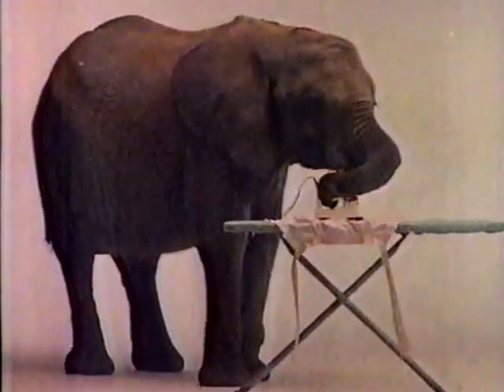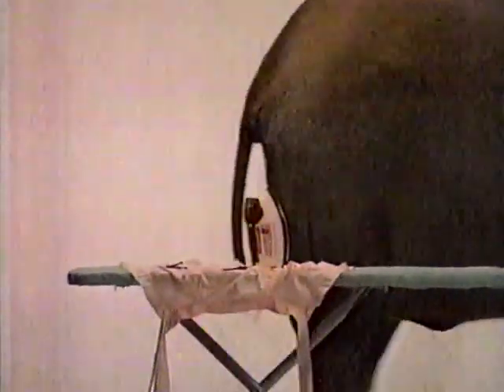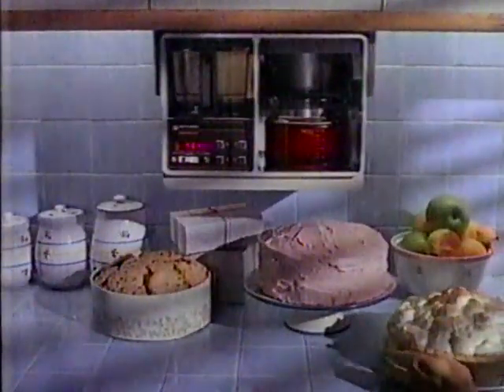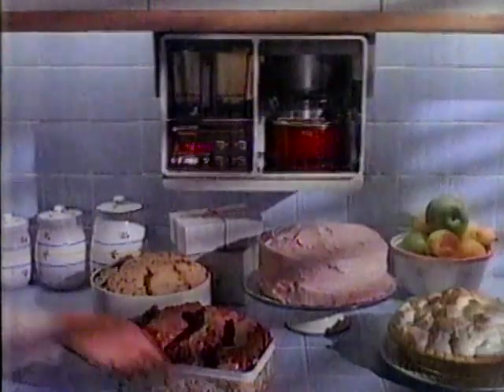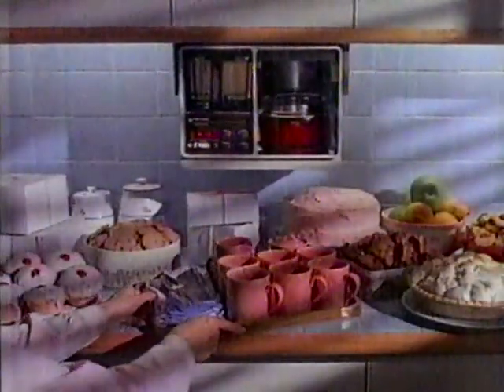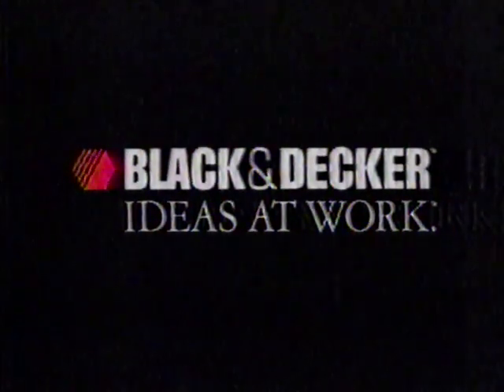Black & Decker (1987) Television Commercial - Ideas At Work